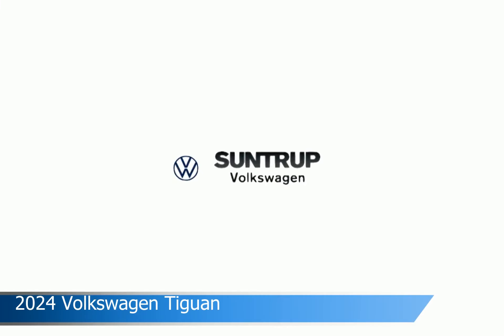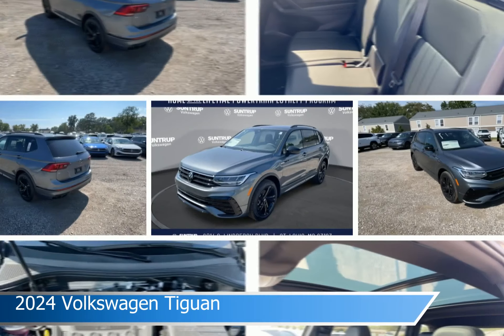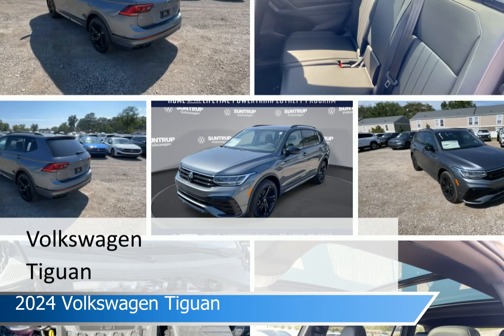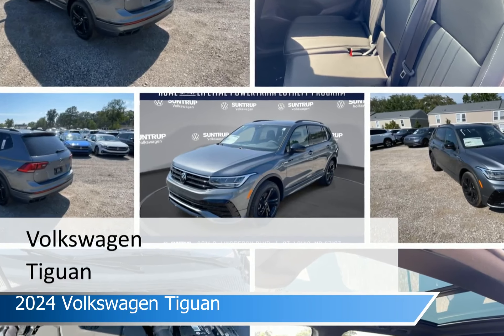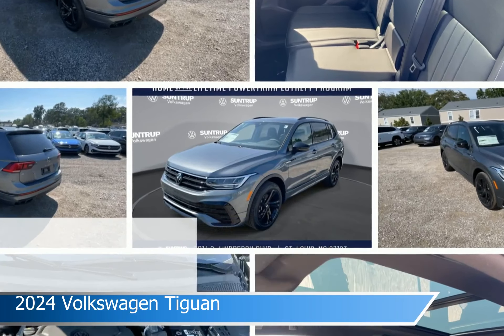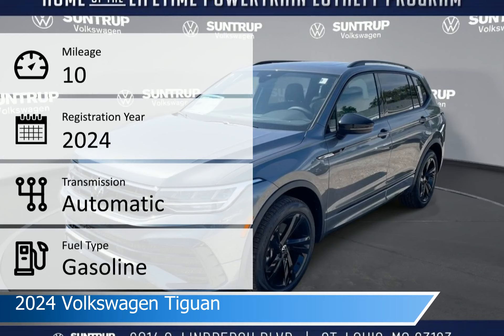2024 Volkswagen Tiguan X1783A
2024 Volkswagen Tiguan X1783A